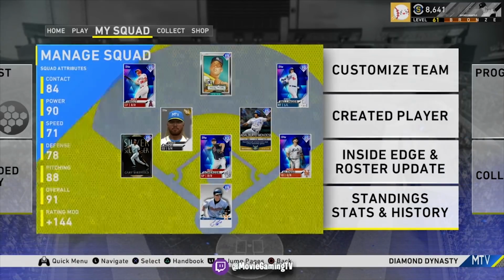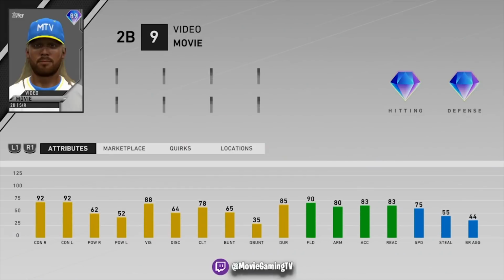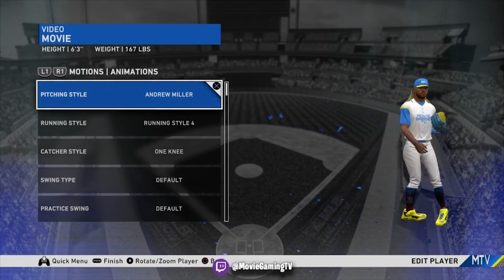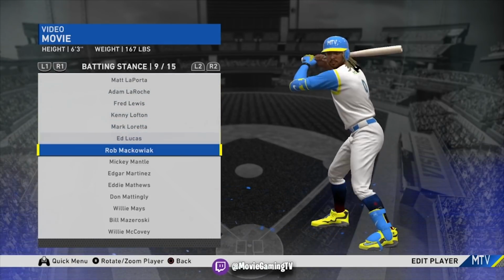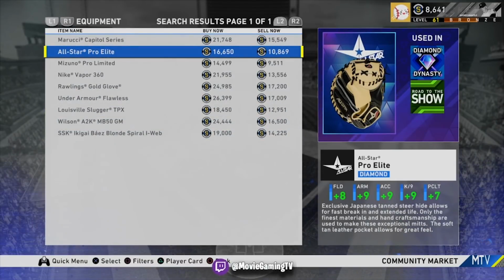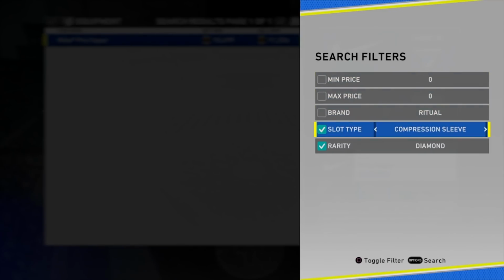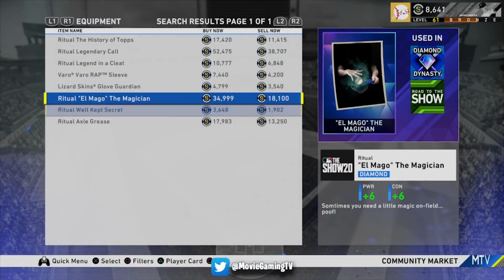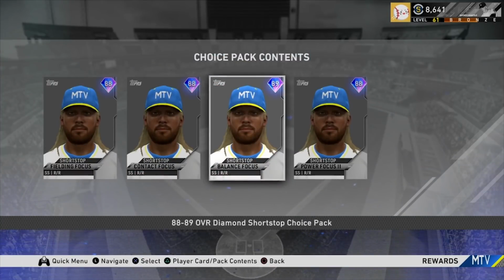Best Stances/Swing Animations, Equipment and Created Player Builds MLB The Show 20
Best Swing Animations, Equipment and Created Player Builds MLB The Show 20